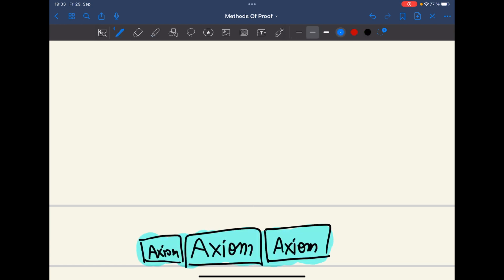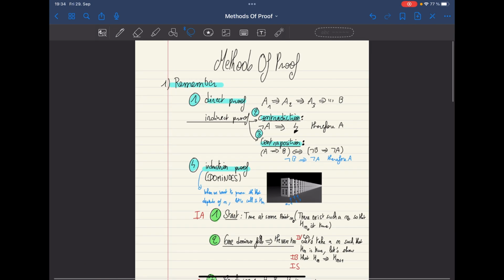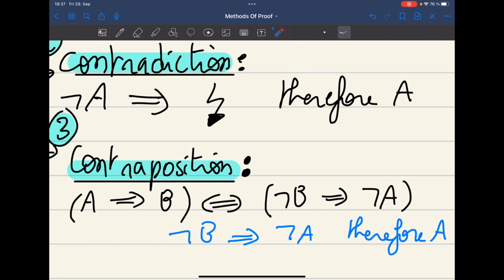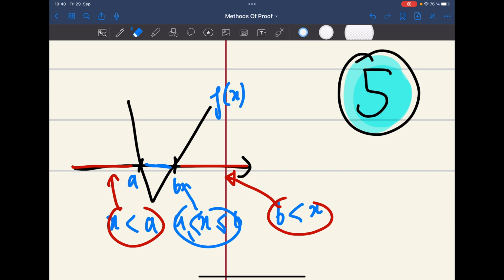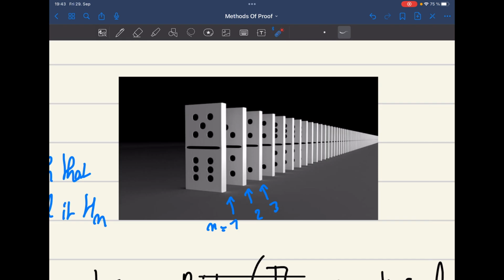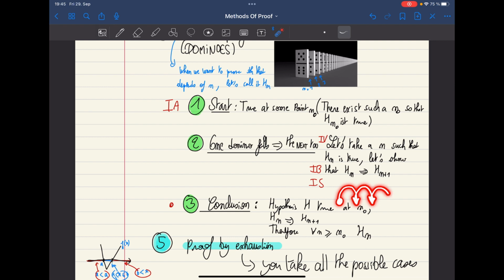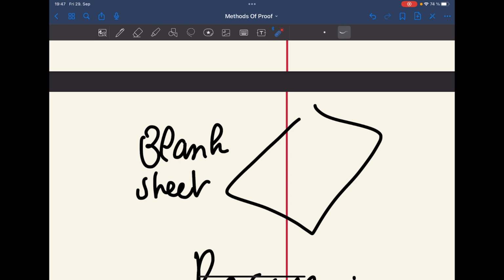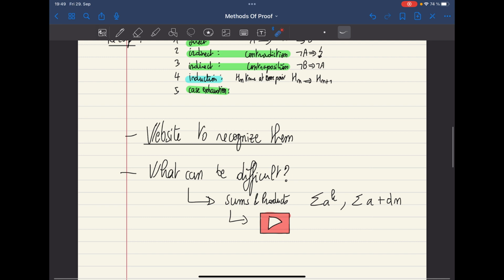Math Basics #4 : Methods Of Proof 📜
CHAPTERS IN THE DESCRIPTION
Learn various proof methods, from direct proofs to mathematical induction. Sharpen your proof-solving abilities. ✅🤨🔄⏰

Welcome to my math basics recap series! I'm currently working through the 2 Week Intensive "Mathe Grundlagen" Blockkurs from MATSE (FH Aachen), and this series will serve as a comprehensive review of the course material. 📚✏️

CHAPTERS
00:00 Intro
01:22 5 Methods of Proof
01:39 Direct Proof
02:03 Contradiction
02:30 Contraposition
03:05 Proof by Exhaustion
03:46 How do you choose
04:11 Induction Proof
06:08 Exam Specific
06:51 Blank Sheet!
07:19 Website for more
07:41 What is hard?
08:02 Outro